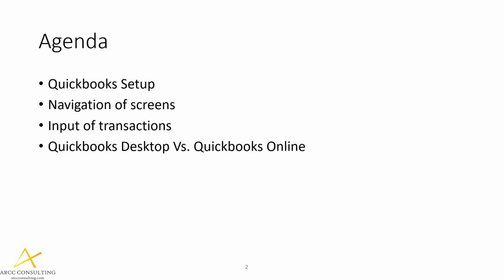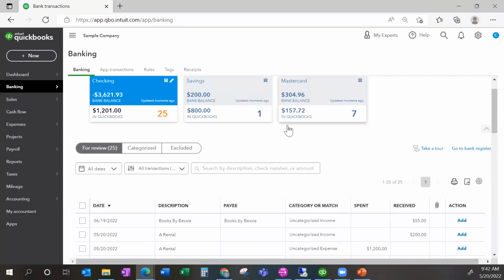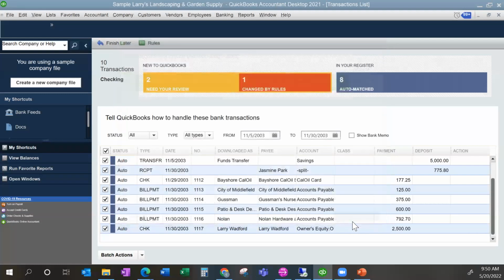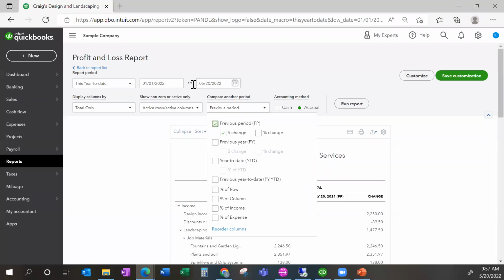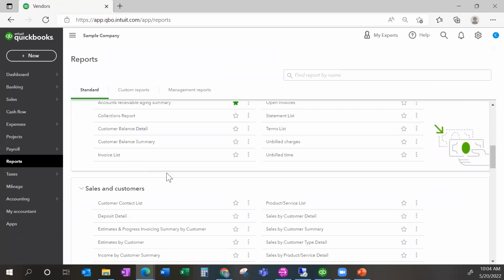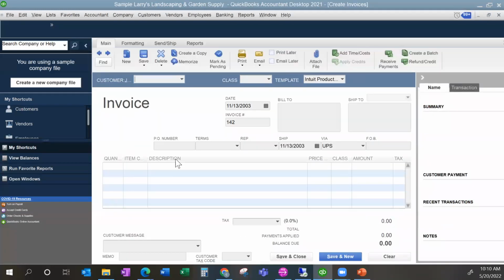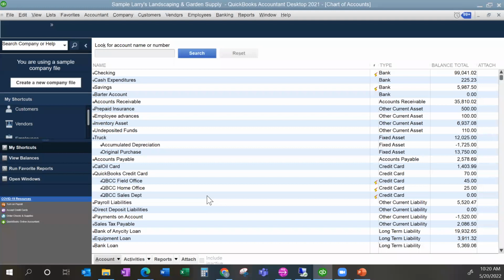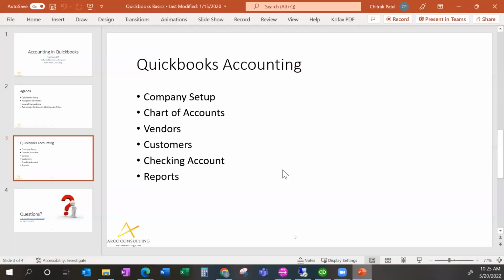Accounting in Quickbooks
Presented by Trak Patel, ARCC Consulting
Learn how to keep your financial recordkeeping books using QuickBooks. We will identify the differences between QuickBooks Online vs. QuickBooks Desktop and list the important features and benefits.